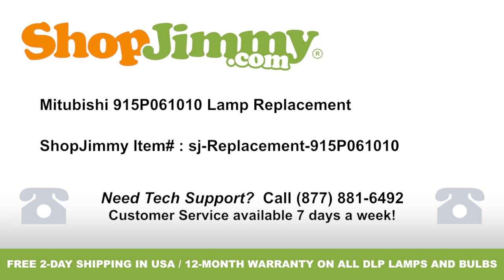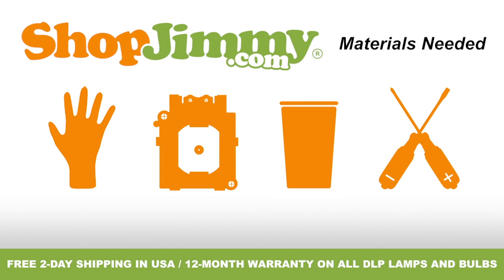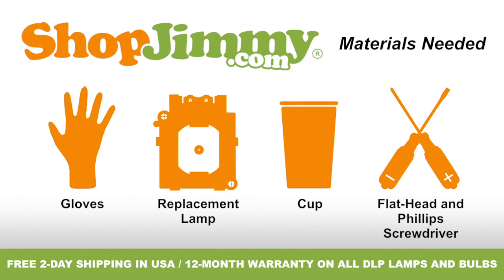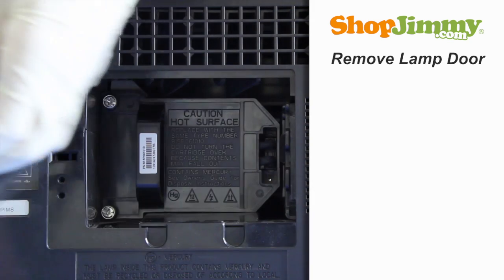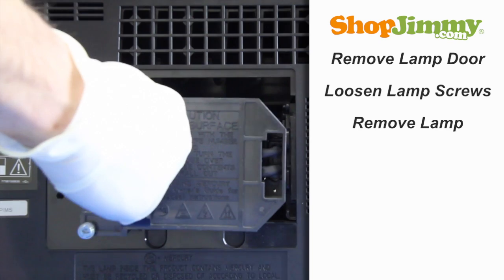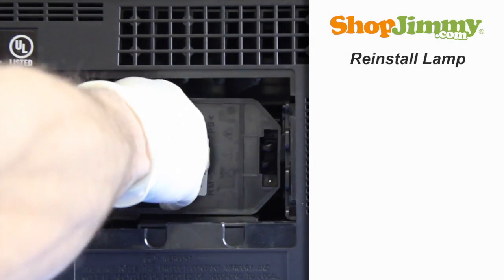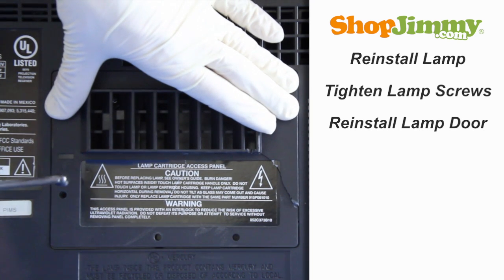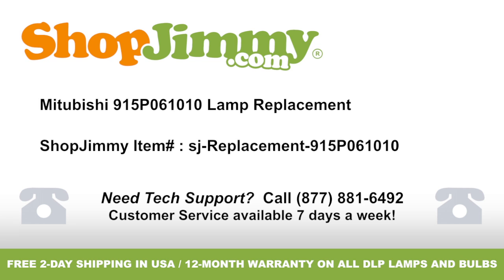Mitsubishi DLP TV Repair - Replacing & Installing 915P061010 DLP Lamp - How to Fix DLP TVs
DLP TV Repair How To Replace Mitsubishi 915P061010

The lamp shown in this video is a replacement for the following DLP Rear Projection TV models:

• MITSUBISHI WD-57733
• MITSUBISHI WD-57734
• MITSUBISHI WD-57833
• MITSUBISHI WD-65733
• MITSUBISHI WD-65734
• MITSUBISHI WD-65833
• MITSUBISHI WD-73733
• MITSUBISHI WD-73734
• MITSUBISHI WD-73833
• MITSUBISHI WD-C657
• MITSUBISHI WD-Y577
• MITSUBISHI WD-Y657

to search the hundreds of thousands of TV parts in our inventory
To properly replace the lamp inside your projection TV
A cup to hold your lamps screws clips and other items
So lets get to it shall we?
Unscrew and remove the lamp door at the back of your TV.
Loosen the screws on the back of the lamp.
Gently guide the lamp out of the back of the TV keeping a firm grip on the handle.
All shopjimmy replacement lamps are OEM compatible.  Prior to installing your new lamp, please check both lamps and verify that they are equal.
Gently guide the lamp back into the TV keeping a firm grip on the handle.
Tighten all lamp screws until they are hand tight.
Reinstall the lamp door and tighten the lamp screw.
Plug in your TV and turn the power on and your shopjimmy replacement bulb will light up immediately.